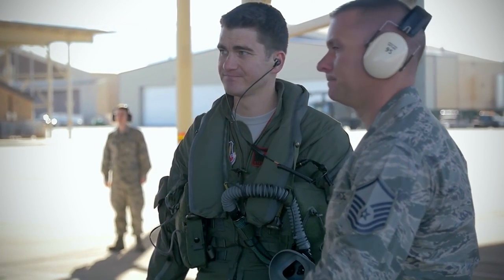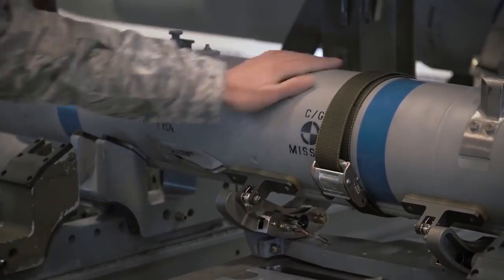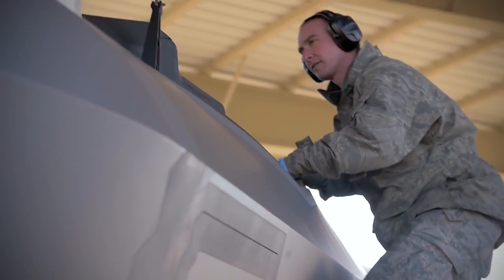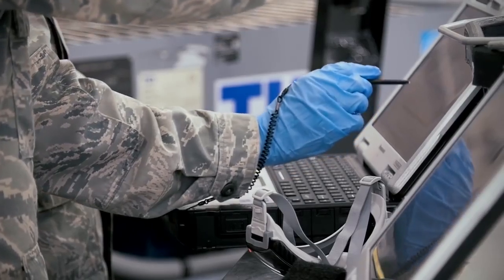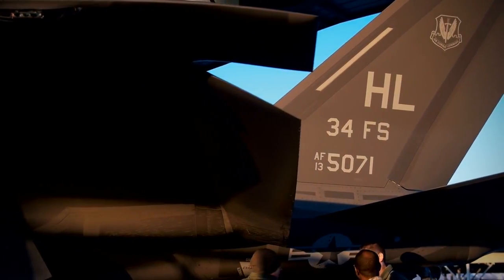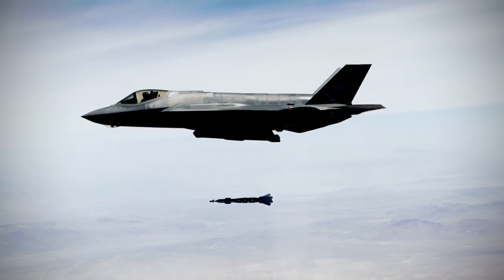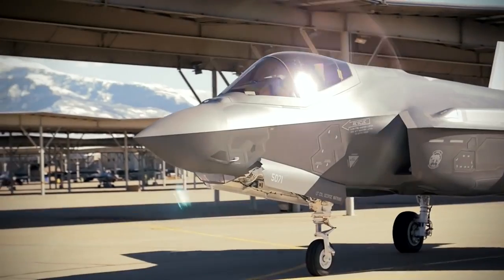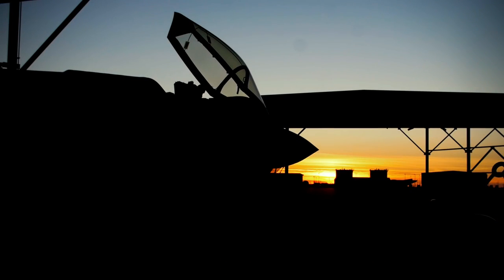US Airforce F 35 Weapons 2016.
The F-35 Lightning II is a 5th Generation fighter, combining advanced stealth with fighter speed and agility, fully fused sensor information, network-enabled .

US Weapons 2016. The Lockheed Martin F-35 Lightning II is a family of single-seat, single-engine, all-weather stealth multirole fighters undergoing final .

F-35C Lightning II Joint Strike Fighter - Documentary 2016 - Most Dangerous Fighter Aircraft in The World - US Future Weapons 2016 | F-35C Lightning II Joint .

daedly weapon and range missile f-35 great fighter daedly weapon and range missile f-35 great fighter daedly weapon and range missile f-35 great fighter .